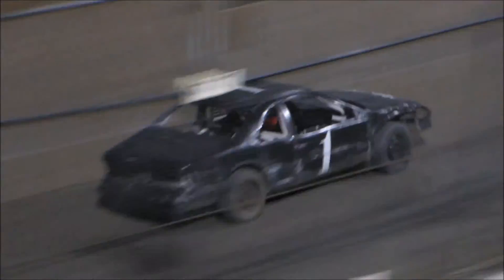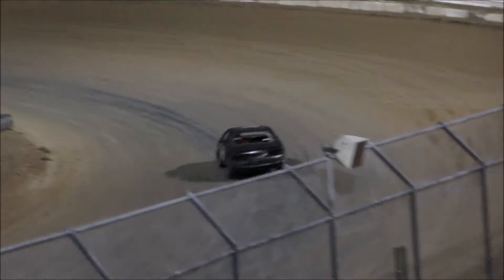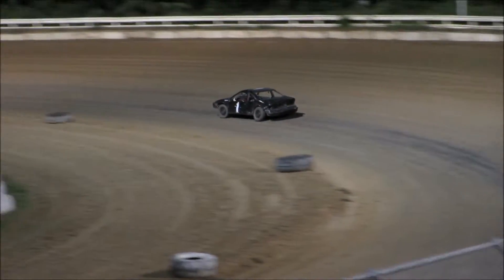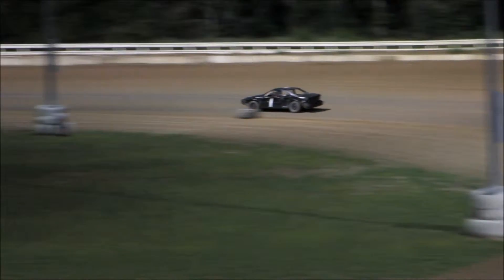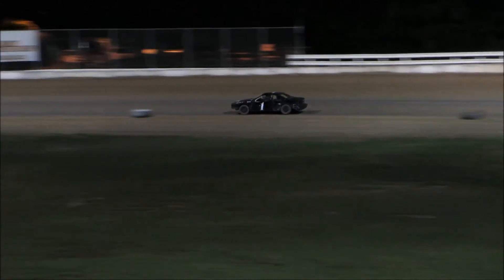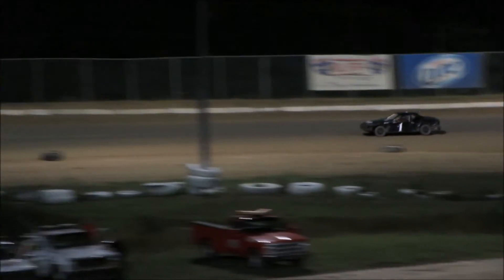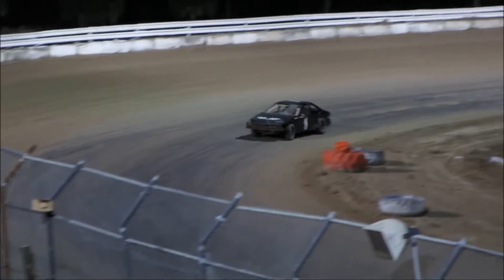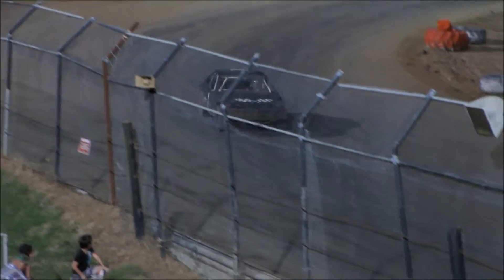Racing | Strictly Stocks | Feature Race | Bubba Raceway Park | 10-9-15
Bubba Raceway Park
Strictly Stocks
Feature Race

I hope you enjoyed watching this video and if you did please make sure to 'COMMENT' 'LIKE' 'SHARE' and 'SUBSCRIBE' to my youtube channel to see more racing action on dirt.